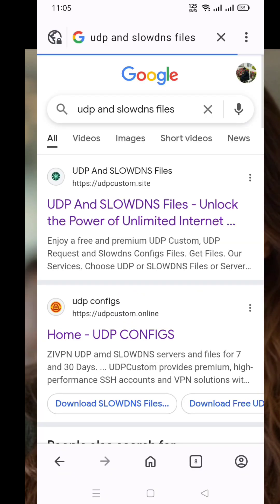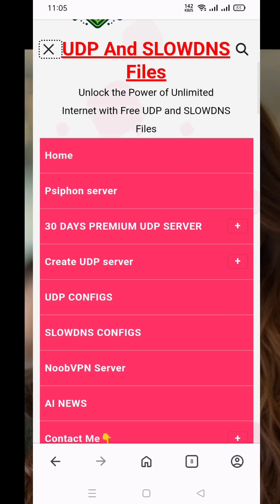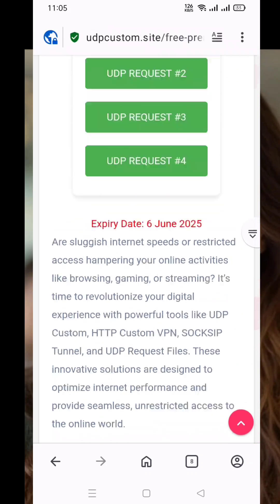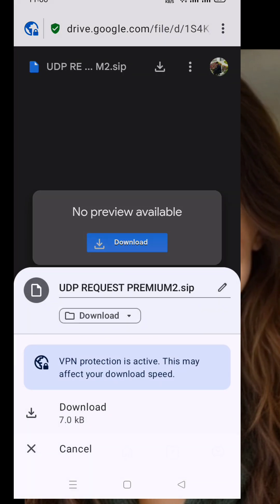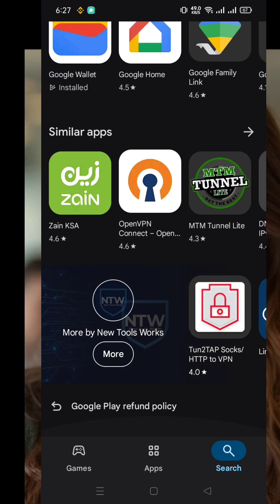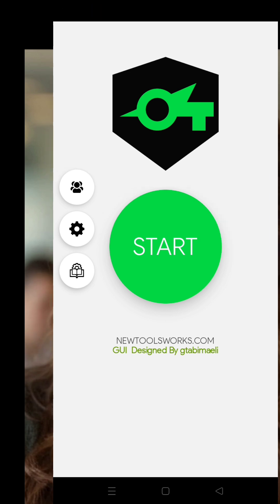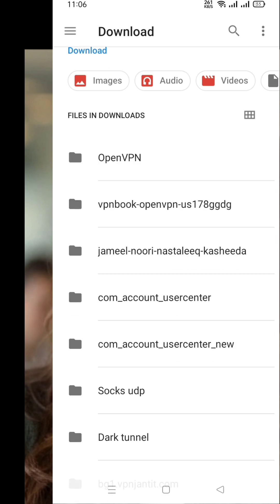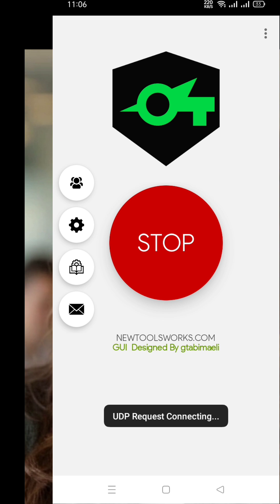How to Import UDP Request Config on SocksIP Tunnel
In this tutorial, we’ll guide you through the full process of importing a UDP Request Config into the SocksIP Tunnel app for a faster, more secure VPN connection. Whether you're looking to speed up your browsing or unlock hidden VPN features, this video has got you covered!

🔹 What you’ll learn:

How to download the latest UDP Request Config file

How to install the SocksIP Tunnel VPN app

Step-by-step guide to importing the config file

How to connect and secure your internet connection with UDP